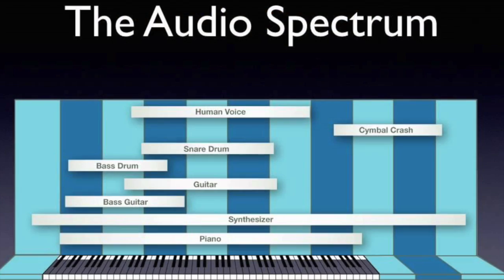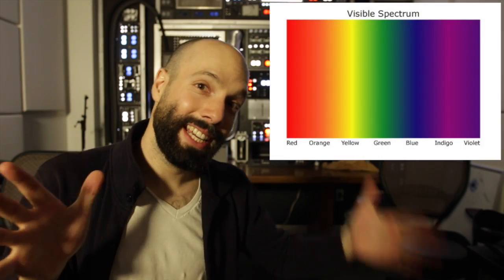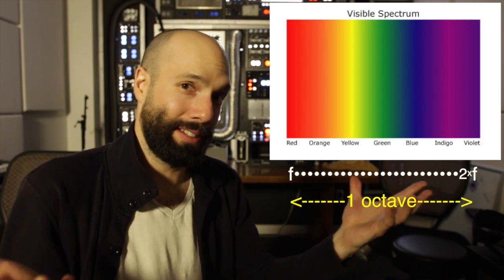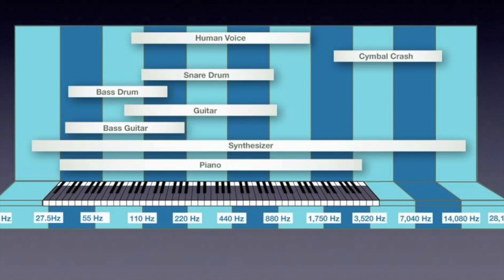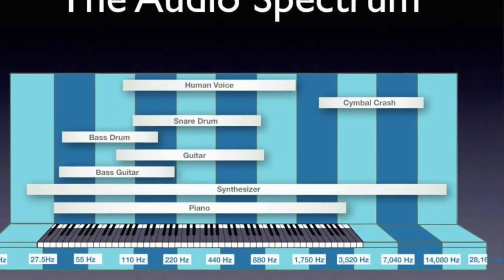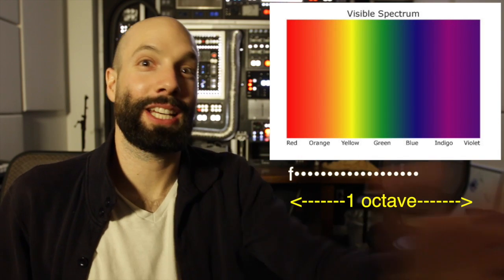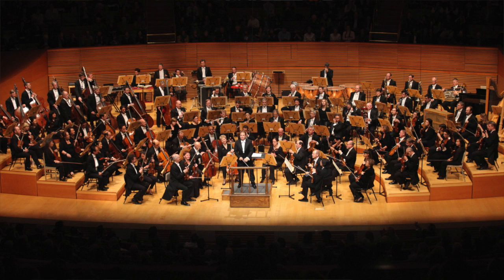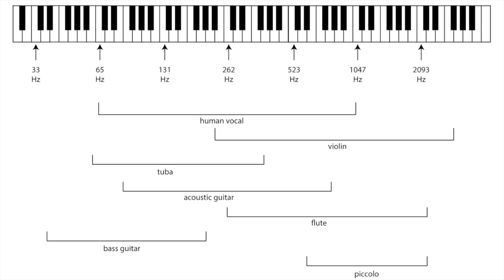Understanding Pitch, with Jack Conte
Musician Jack Conte explains and demonstrates the basic physics of audible sound-wave frequency, AKA "pitch."